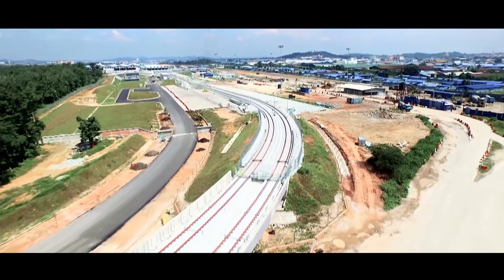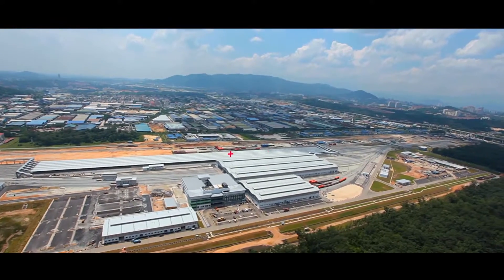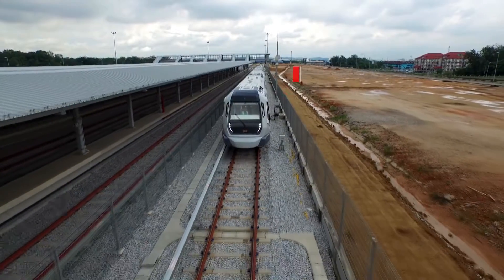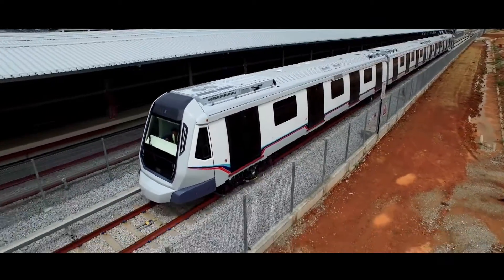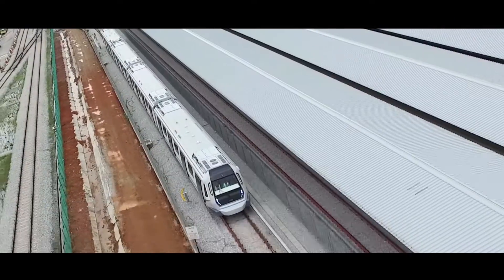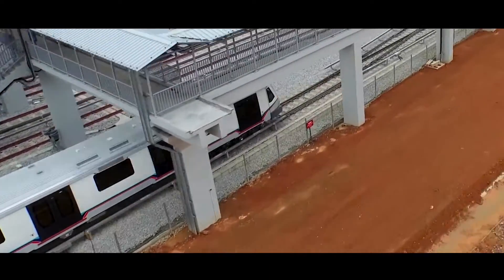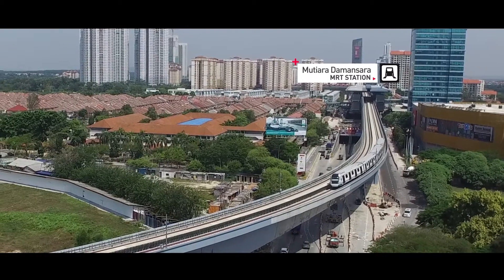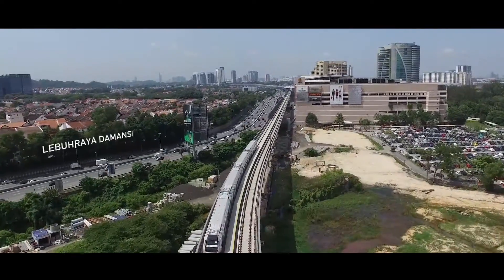KVMRT SBK Line Train Testing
Have you ever wondered what rigorous tests each and every one of our trains go through before making their maiden journey? Find out in this video.